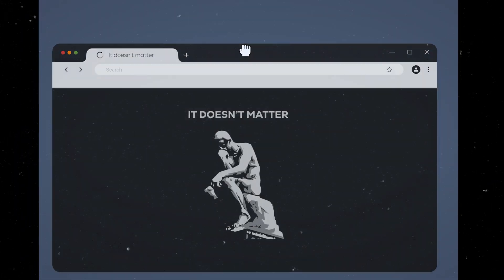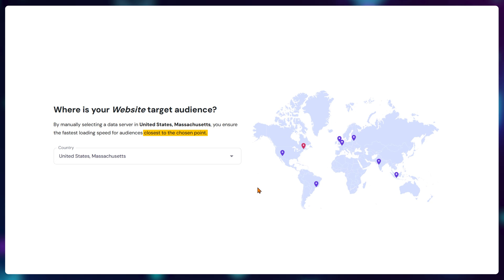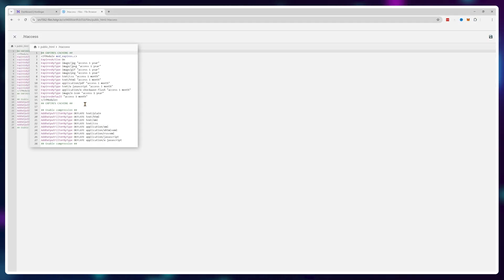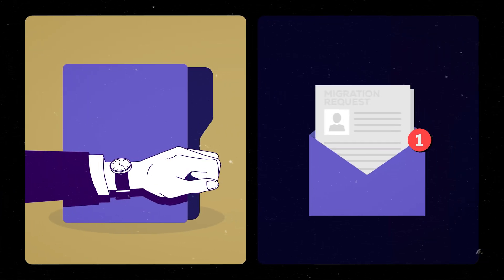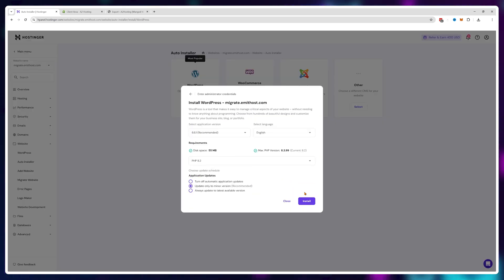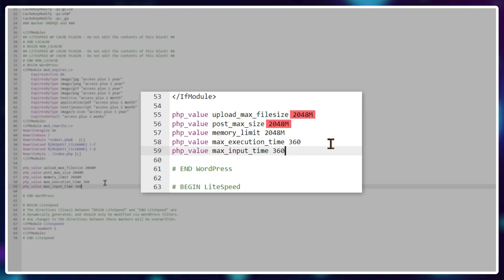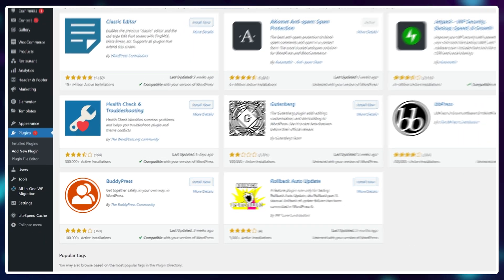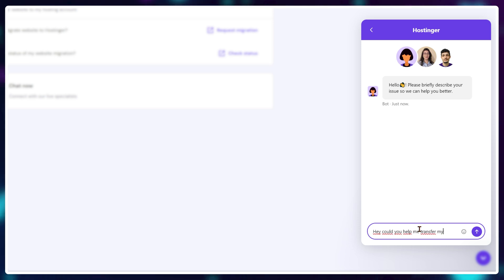How to Host Websites on Hostinger?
I'll show you every method and every fix for problems you might face when trying to host a website on Hostinger.
CODE — EMITREVIEWS

So, if you're looking for how to host a website on Hostinger, you essentially have 3 methods:

1. Upload your website files via FileManager/FTP to the Hostinger Server
2. Use a WordPress plugin to transfer your site from any provider to Hostinger
3. Use a WordPress plugin and a website backup to upload your site to the Hostinger servers.

You can do all of this manually, or contact the Hostinger support and they'll do it for you. But the best and easiest way I've found is just using the All in One WP Migrate plugin.

However, if you run into File Size limits I'll show you how to remove those and if your upload gets stuck, I'll show you how to fix that as well.

Timestamps:

00:00 - Preparing Your Account
00:40 - Upload Website Files via FIle Manager
02:05 - How to Transfer Your Website (Auto)
3:00 - How to Transfer Your Website (Manual)
04:03 - All-in-One WP Migration File Size Limit Bypass
05:04 - All-in-One WP Migration Upload Stuck FIX
06:15 - Hostinger Benefits

All opinions are based on my extensive testing and research.